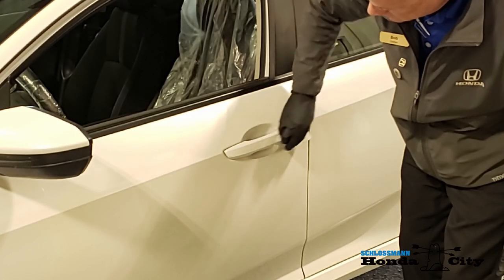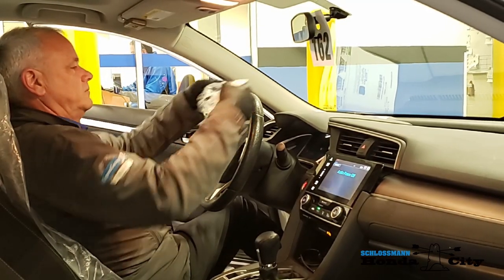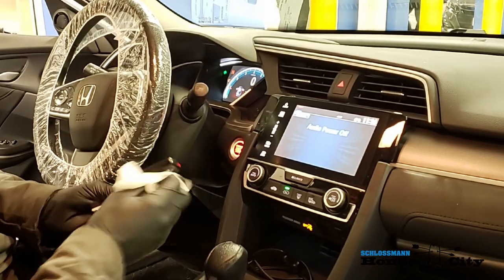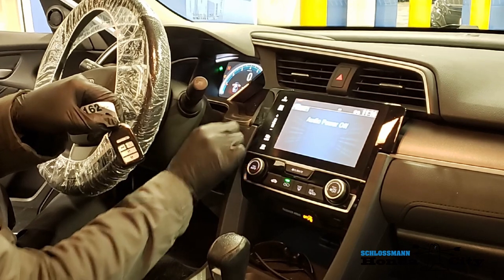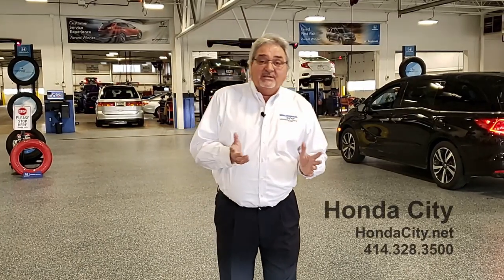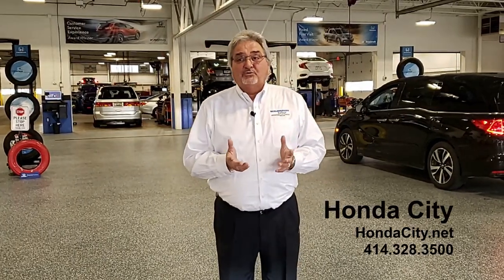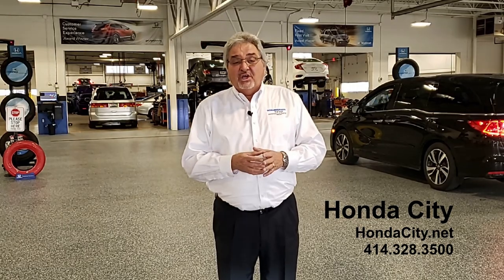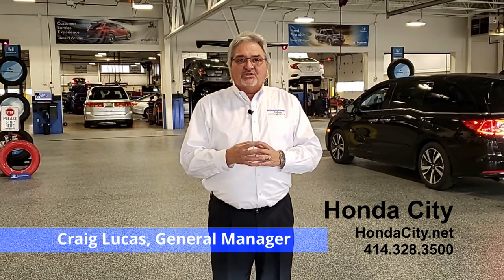Auto Servicing | Cleaning Tips: Wipe Down & Disinfecting Your Car | COVID19 Precautions | Honda City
Cleaning Tips: Wipe Down and Disinfecting Your Car | COVID19 Precautions

We Want To Keep You Safe and Comfortable When Servicing Your Vehicle
If you are uncomfortable entering the dealership you may use our night drop box at any time, no appointment necessary. Just fill out an envelope and drop it through the mail slot located on door #1 (We will continue to disinfect the mail drop box lid, please bring your own pen).

We wipe down and disinfect the following items Before AND After Servicing:
 * Outside Door Handle
 * Key or Start/Stop Button
 * Key Fob
 * Inside Door Handle
 * Steering Wheel
 * Shift Lever/Push Button Transmission

When Service is complete just let us know when you would like to pick-up your vehicle and we can have it parked outside. A link can be sent to your email/phone for secure online payment.

Centrally located in Milwaukee on HWY 100, we’re committed to providing you the highest level of customer service. Our staff is highly trained and dedicated to providing our guests with exceptional service throughout the car buying process and beyond. We welcome you to experience it for yourself and look forward to serving you and your family.